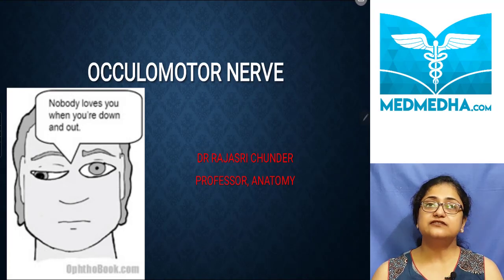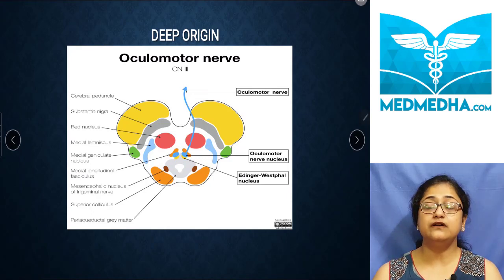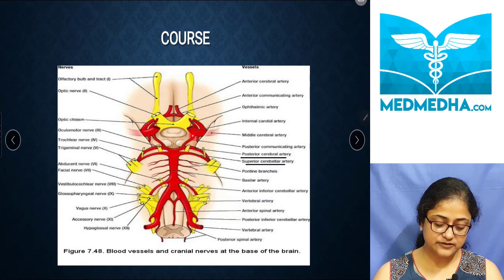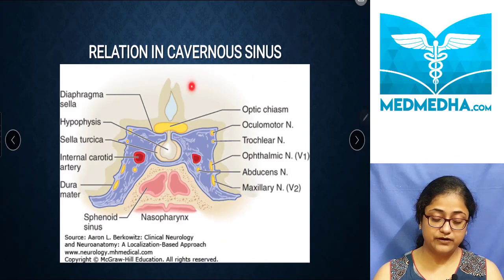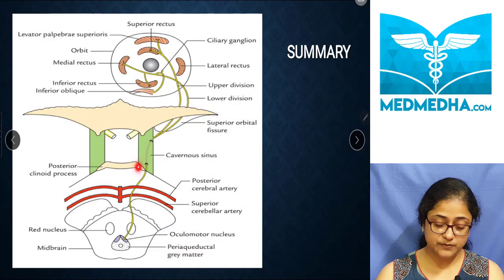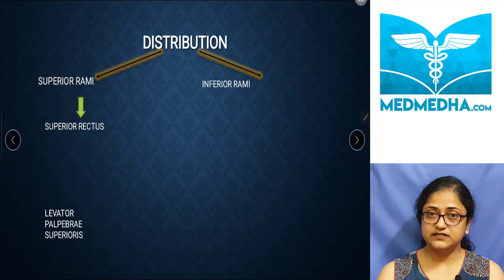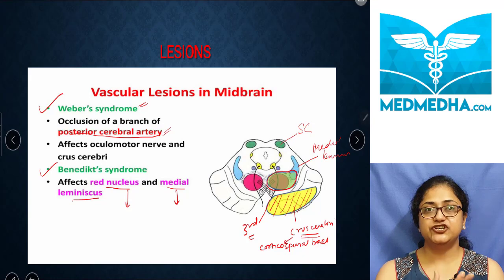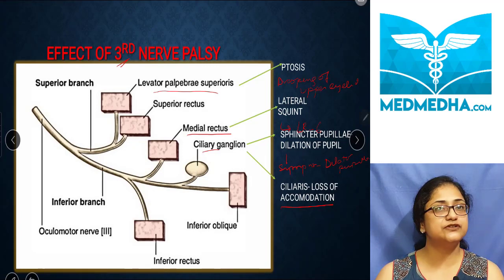Anatomy of Occulomotor Nerve